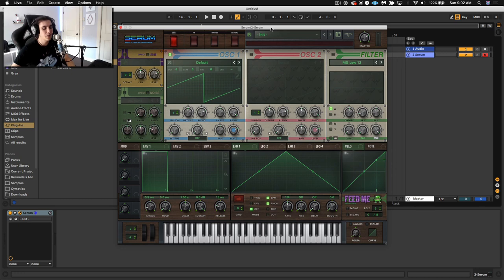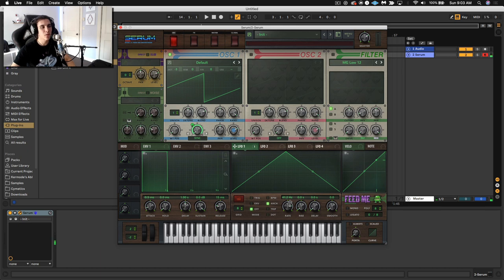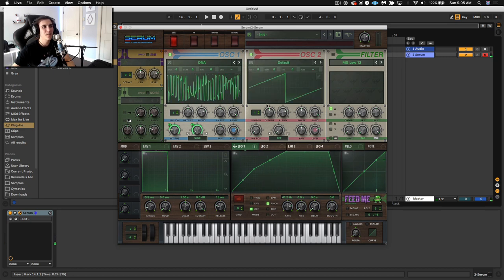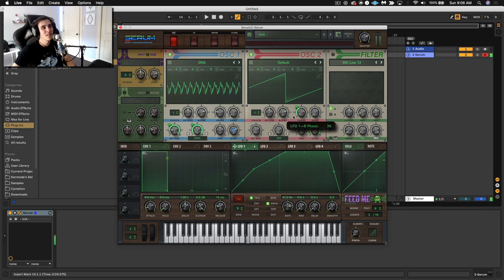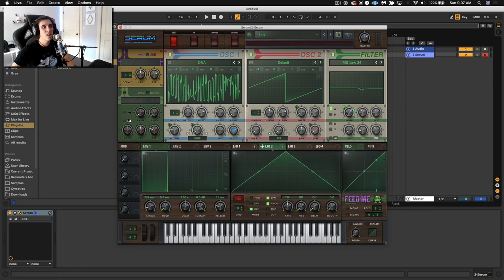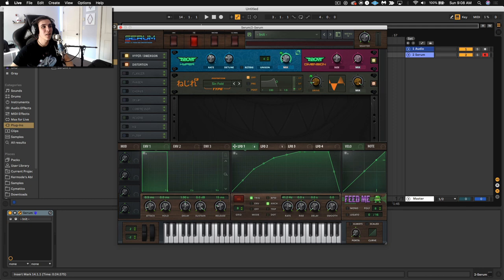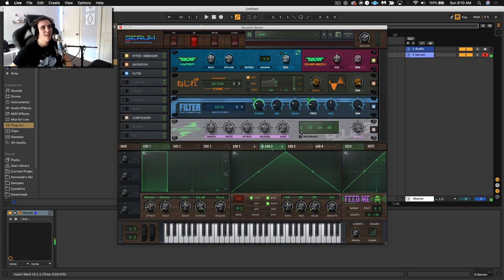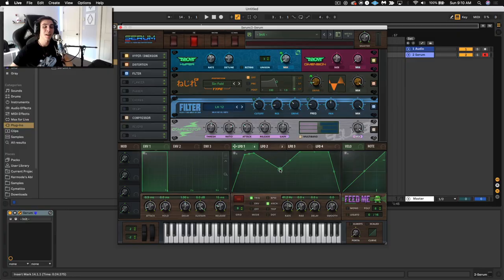Serum Sound Design Tutorial - Audio Rate Modulation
Audio rate modulation in Serum opens up a world of sound design potential